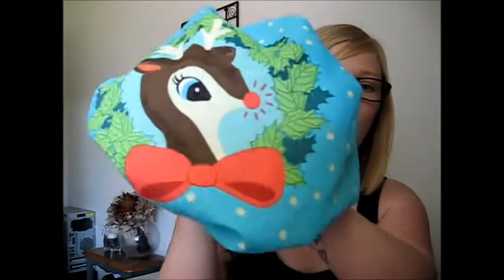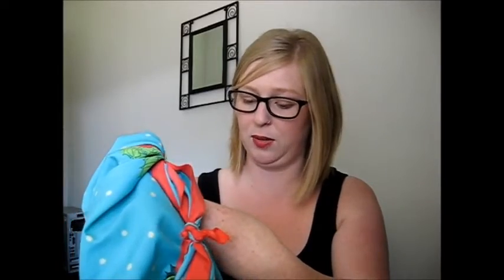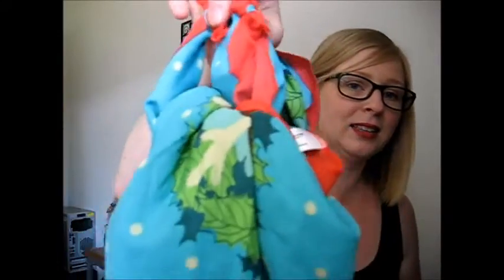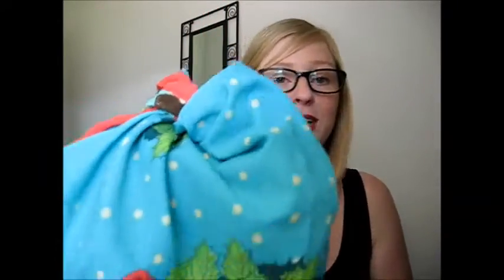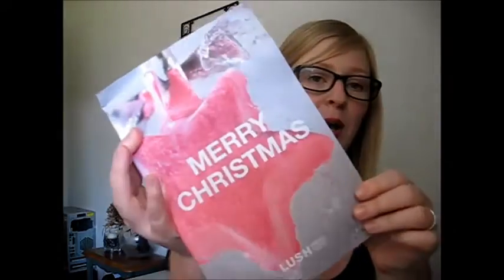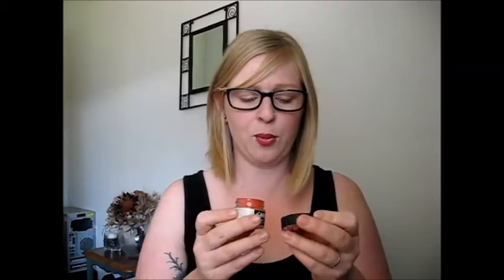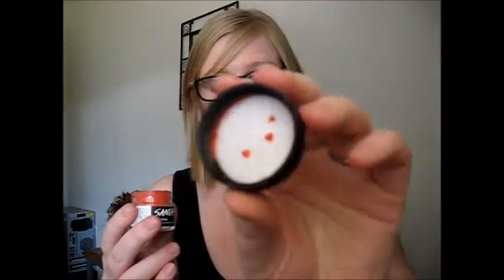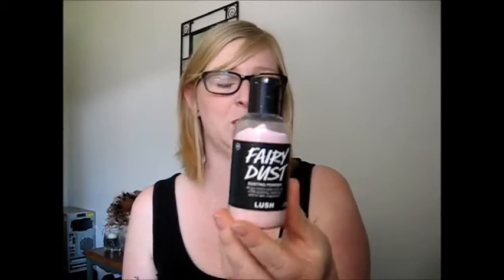Lush Christmas Products 2015 (Australia)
A small sample of Lush products available for Christmas this year.

Please note that, as mentioned in this video, I was sent these items for free, but was under no obligation to Lush.

Keep smiling,
JoJo